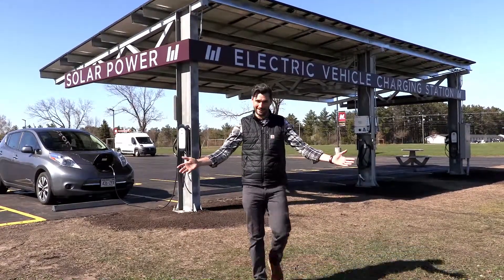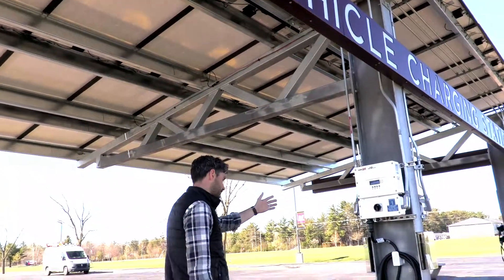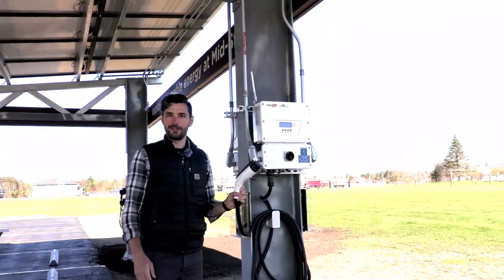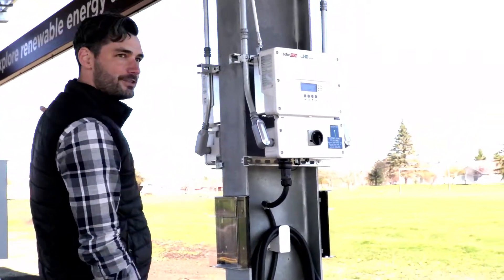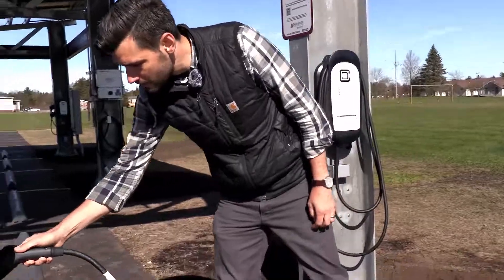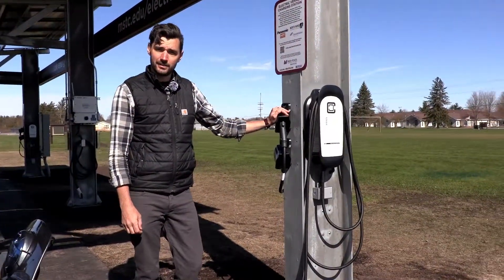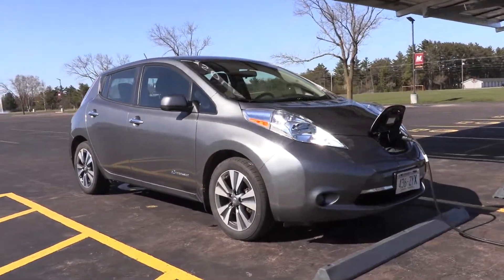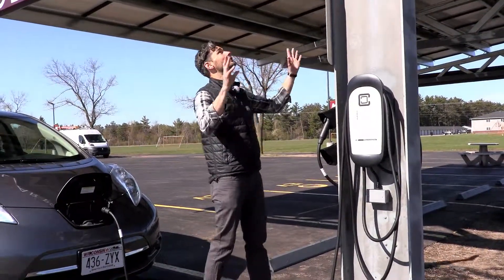Solar-Powered Charging Station at Mid-State Technical College Wisconsin Rapids Campus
This video will teach you how to use the free electric vehicle charging station now available on the Wisconsin Rapids campus of Mid-State Technical College.

Mid-State Technical College serves the diverse and changing educational needs of central Wisconsin communities. We offer a range of opportunities for people in all walks of life: for recent high school graduates just beginning their college experience, for those wishing to transfer to a four-year college or university, for others wanting to change or enhance their careers, and for those who depend upon the college for learning in their “leisure years.” Learn more about Mid-State on our

Follow Mid-State on social media!